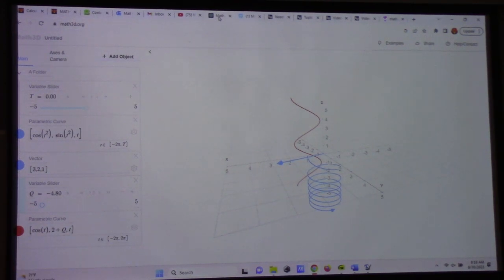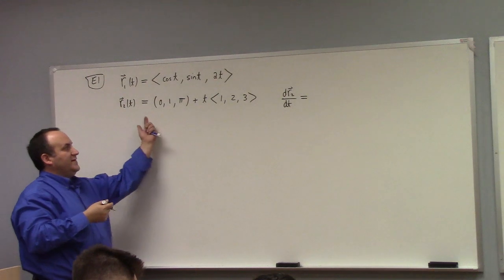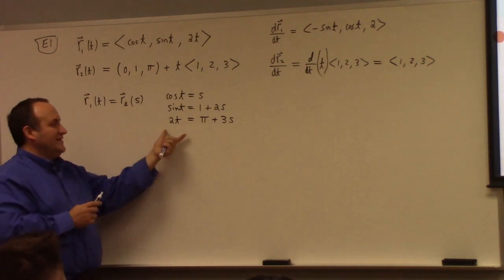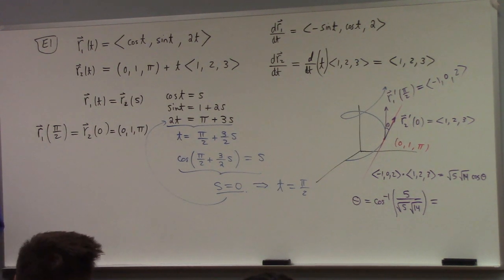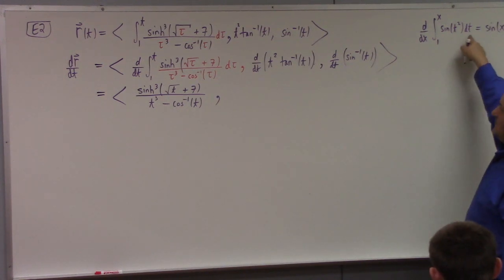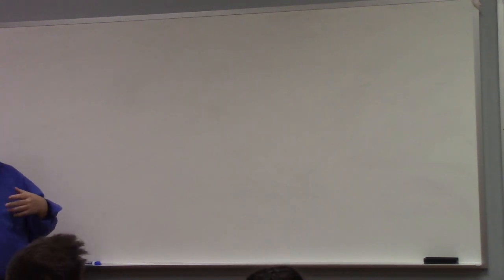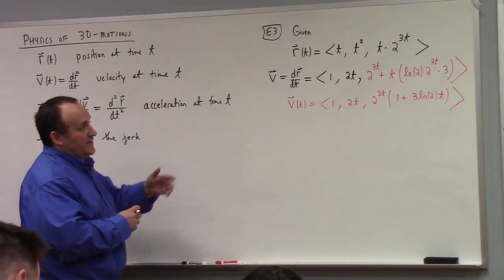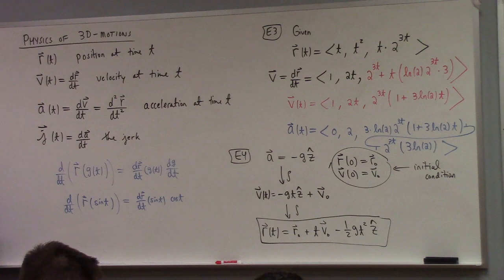Multivariate Calculus: calculus of paths continued, 8-30-23